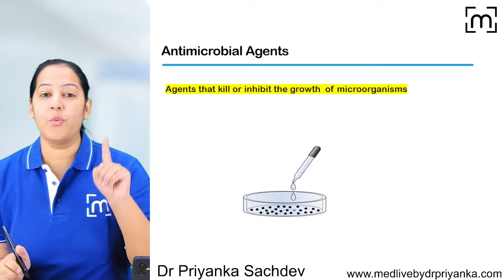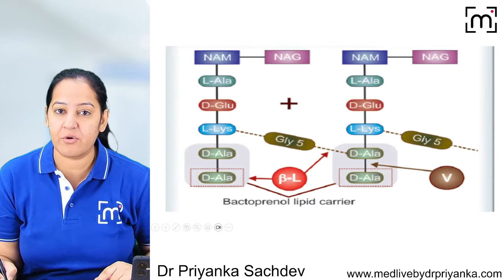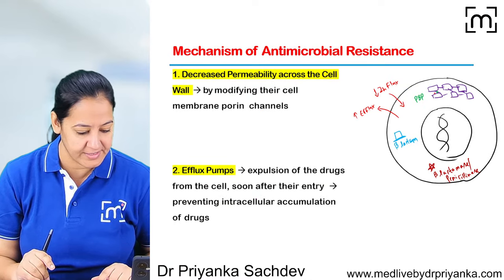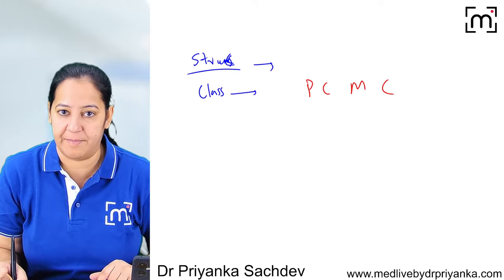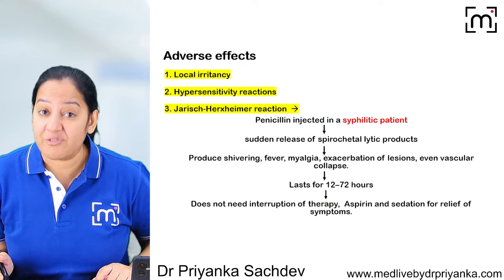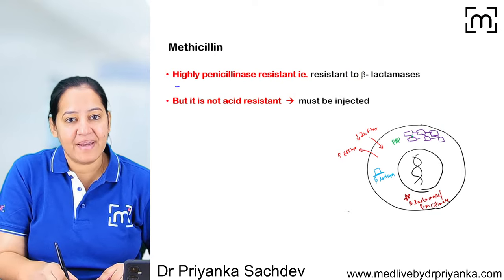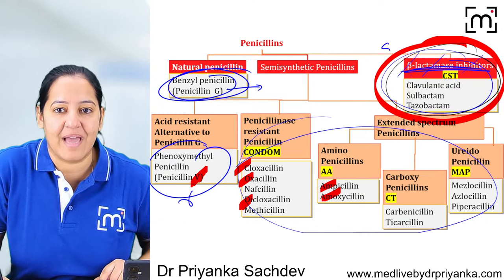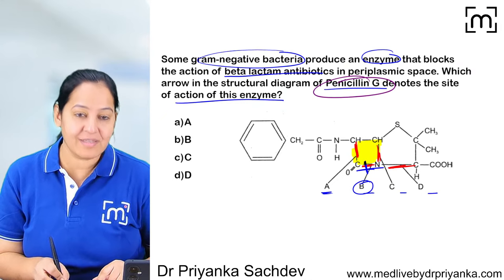Exploring Beta Lactam Antibiotics Pharmacology | Antimicrobial Drugs E02 with Dr. Priyanka Sachdev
Embark on a captivating exploration of Beta-Lactam Antibiotics in the second episode of the Antimicrobial Drugs series with Dr. Priyanka Sachdev. Join us as we delve into the diverse world of Penicillins, Cephalosporins, Carbapenems, and the critical aspects surrounding antibiotic resistance and Beta-Lactamase Inhibitors.

Key Topics Covered:

•Beta-Lactam Antibiotics:
•Penicillins, Cephalosporins, Carbapenems:
•Antibiotic Resistance and Beta-Lactamase Inhibitors:
•Clinical Pharmacology and Pharmacokinetics of Antibiotics:
•Medication Mechanism of Action and Drug Resistance in Bacteria:

Dr. Priyanka Sachdev, a distinguished surgical pathologist and dedicated educator, will navigate through these critical topics, providing a comprehensive understanding of Beta-Lactam Antibiotics. This session aims to empower medical enthusiasts with in-depth knowledge of antibiotic therapy and its clinical applications.

Don't miss the opportunity to delve deeper into Beta-Lactam Antibiotics.
BetaLactam Antibiotics Pharmacology, Beta Lactam Antibiotics Medicinal Chemistry, Beta Lactam Antibiotics Pharmacology mechanism of Action, Beta-Lactam Antibiotics Pharmacology priyanka sachdev, Beta Lactam Inhibitors, Beta Lactam ring,